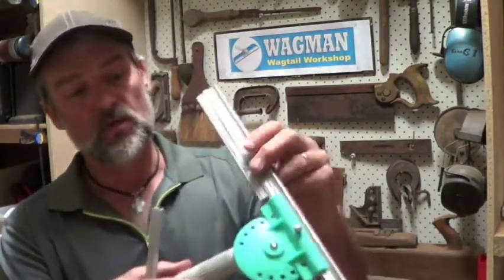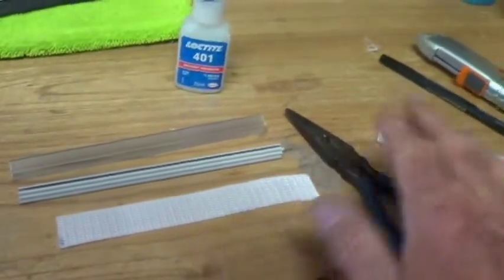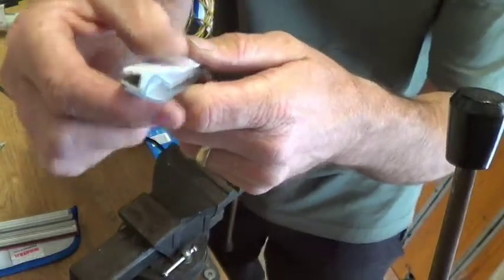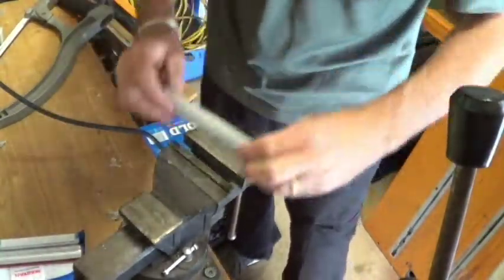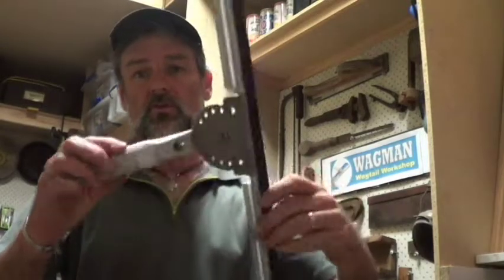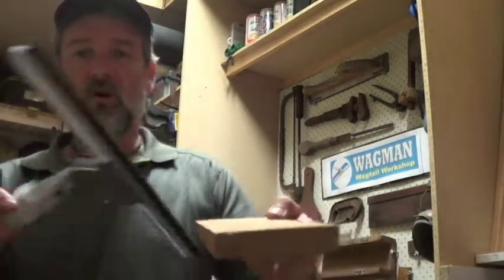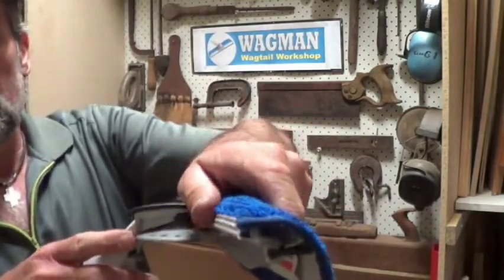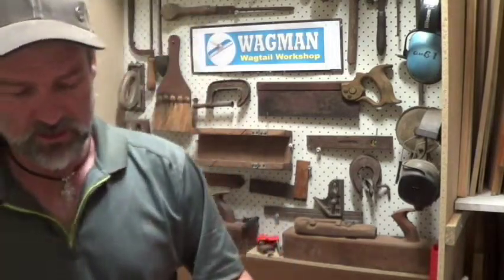Wagtail Slimline Over The Top Clip Modification. Step by Step guide to how to make a Flip Clip.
Step by step" how to" video on the Wagtail slimline clip Part 2.  In my previous video I showed you how to modify the slimline clips to make the clips work perfectly for a great close out.  However this clip setup is only good for under the disc pad swing because of the width of the blue standard pads.  So in this video ill show you how to make a swinging clip that allows for "over the top" disc swing as well as under the disc.
If your looking for a good clip that allows this and requires no pad modification and very little clip modification then this video will help you.  "Give That A Go"   WAGMAN